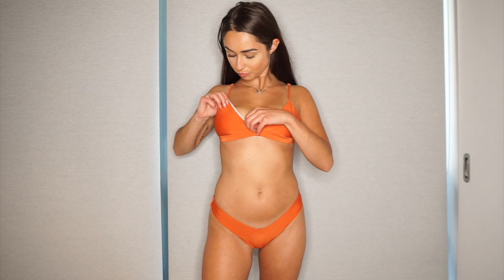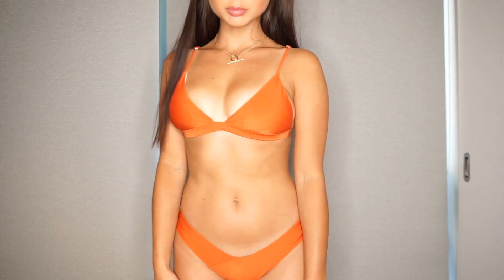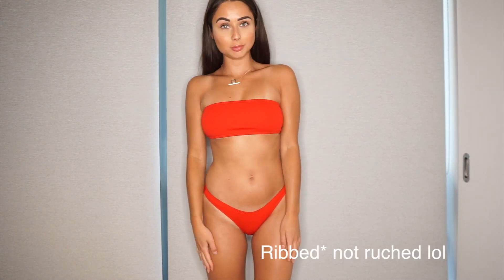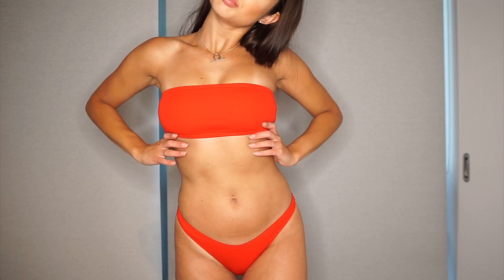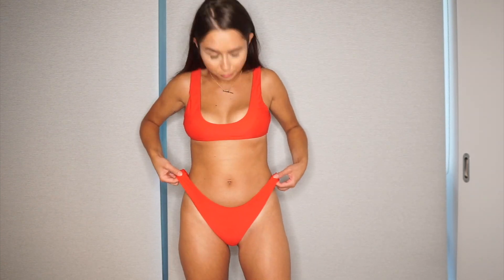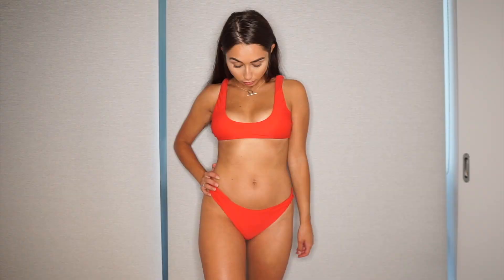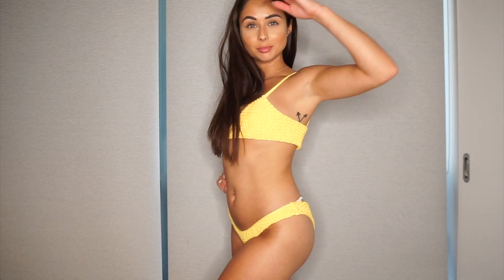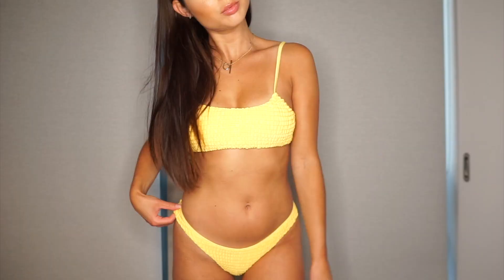ZAFUL BIKINI TRY ON + HONEST REVIEW | JULY 2018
A while back, I asked my friends on Instagram if they had ever tried ordering bikinis from Zaful. Being plagued with their constant Facebook Ads, and my deep desire to acquire as many bathing suits & sunglasses as humanly possible every season, I was always curious about what their deal was...

The reviews I got were SO mixed and I kinda see why...Here's my take on this brand and hopefully this video helps you make a decision if you're sick of spending $$$$ on tiny pieces of nylon every beach/pool season.

For reference, I am 5'1, 105lbs, and have a petite frame.

👻Snap: briannamarcell1